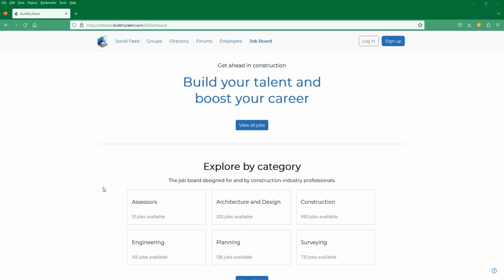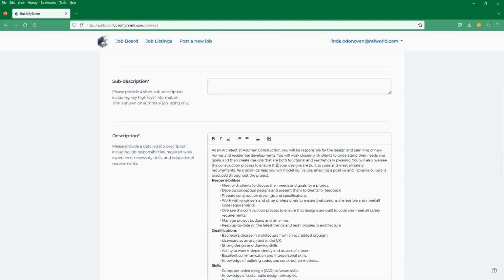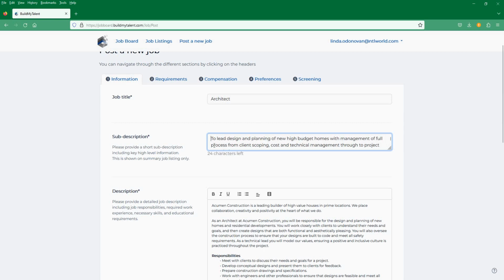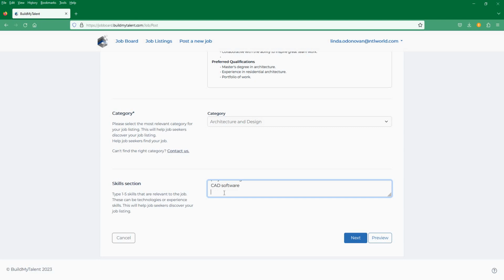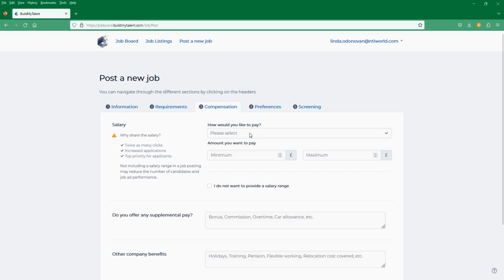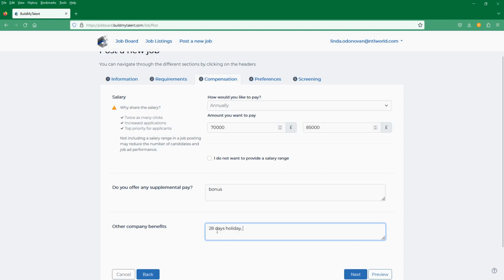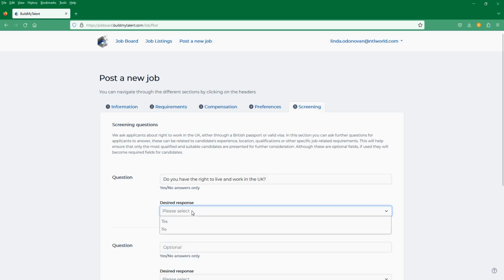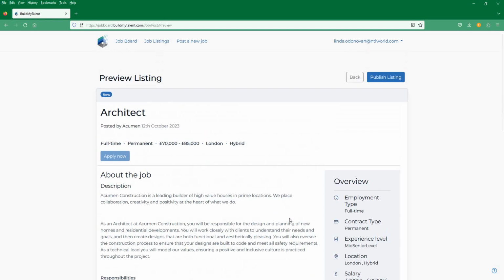How to post a job on BuildMyTalent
This video walks you through how to post a job advert onto BuildMyTalent. During this walkthrough we also offer advice how to find candidates for your roles.

Interested in posting a role?